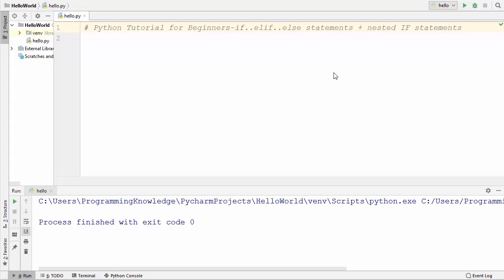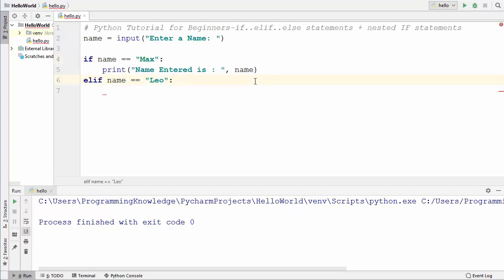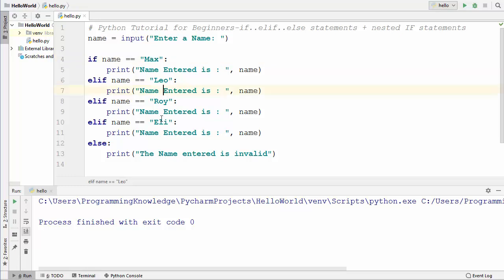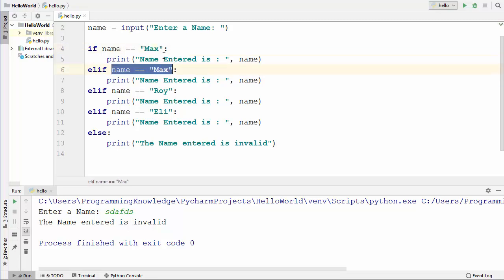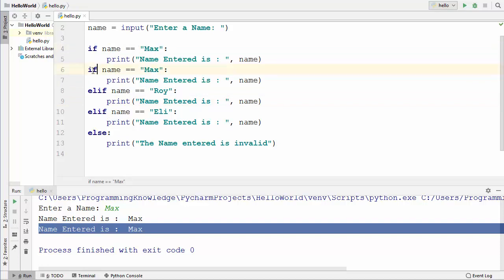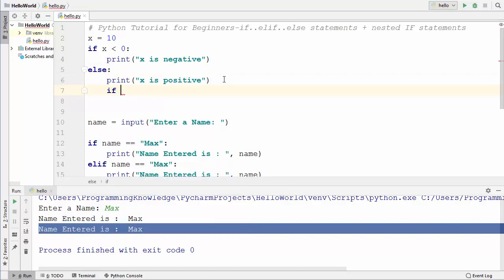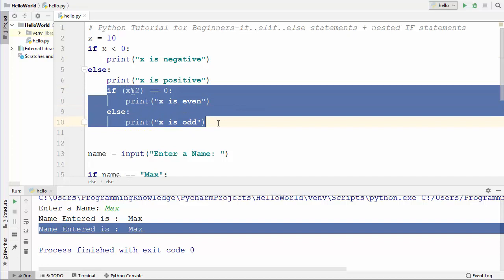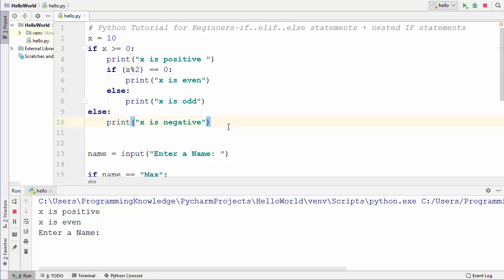Python IF...ELIF...ELSE Statements + nested IF statements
In this Video I am going to show How to use Python IF...ELIF...ELSE Statements and nested IF statements in python. In python One conditional can also be nested within another. The if statement evaluates a Boolean condition, and if it is True, performs the indented statements(or a block or code); but if the test is False, it does nothing. The if statement can have an optional else part which will be performed if the test result is False. If you if condition expression contains logical operators then, In (A and B), if A is false, then so is the expression, and there is no need to evaluate B In (A or B), if A is true, then so is the expression, and there is no need to evaluate B PythonTutorialforBeginners ProgrammingKnowledge LearnPython PythonCourse ★★★Top Online Courses From ProgrammingKnowledge ★★★ Python Programming Course ➡️ Java Programming Course ➡️ Bash Shell Scripting Course ➡️ Linux Command Line Tutorials ➡️ C Programming Course ➡️ C++ Programming Course ➡️ PHP Programming Course ➡️ Android Development Course ➡️ C# Programming Course ➡️ JavaFx Programming Course ➡️ NodeJs Programming Course ➡️ Jenkins Course For Developers and DevOps ➡️ Scala Programming Tutorial Course ➡️ Bootstrap Responsive Web Design Tutorial ➡️ MongoDB Tutorial Course ➡️ QT C++ GUI Tutorial For Beginners ➡️ ★★★ Online Courses to learn ★★★ Get 2 FREE Months of Unlimited Classes from skillshare Data Science Machine Learning Artificial Intelligence MERN Stack E-Degree Program DevOps E-degree Data Analytics with R AWS Certification Training Projects in Java Machine Learning With TensorFlow Angular 8 - Complete Essential Guide Kotlin Android Development Masterclass Learn iOS Programming Building Advance Projects DISCLAIMER: This video and description contains affiliate links, which means that if you click on one of the product links, I’ll receive a small commission. Thank you for the support!